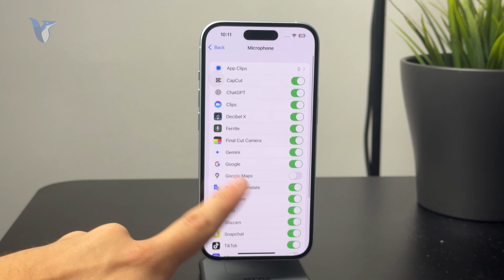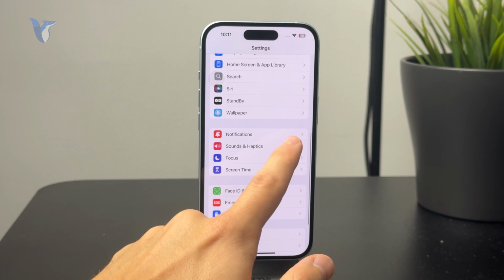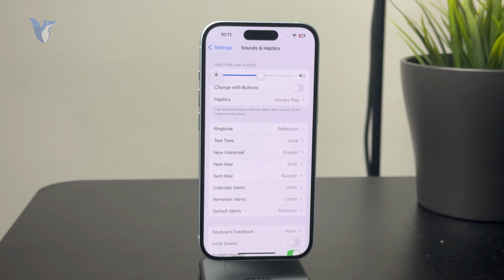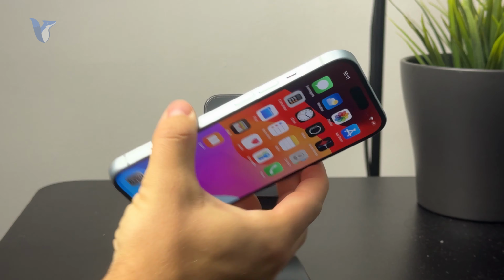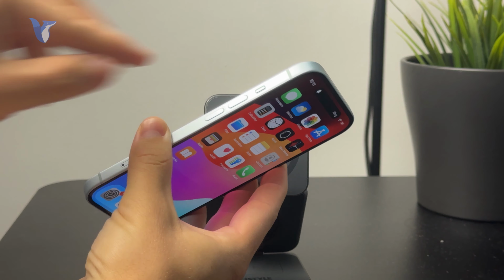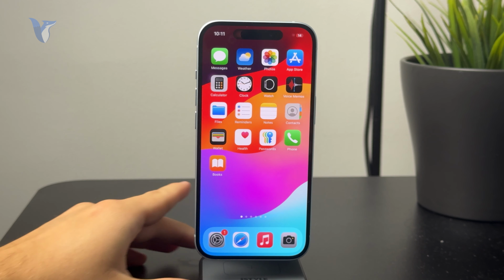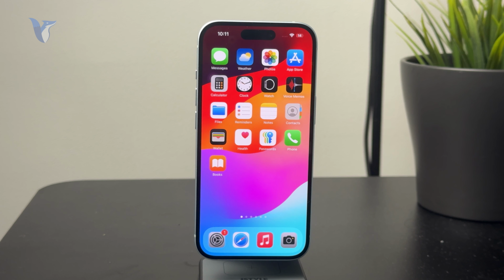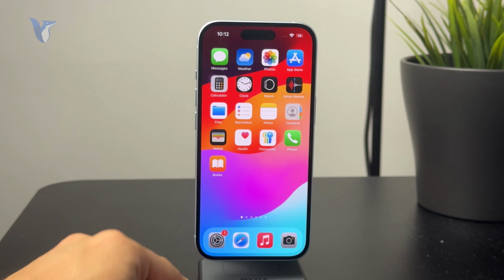How to Remove Silent Mode from iPhone without Mute Button (tutorial)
Is your iPhone stuck in silent mode but the mute switch is broken or missing? This video shows you how to turn off silent mode using AssistiveTouch and settings so you can get your sound back without the physical button.